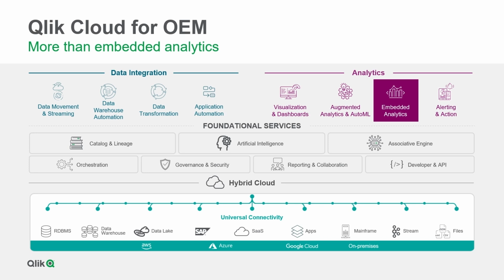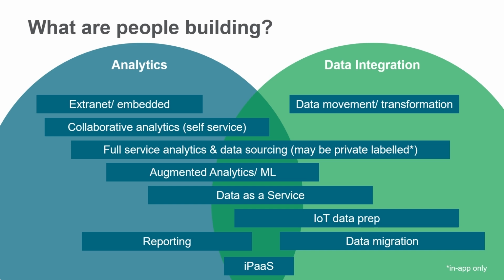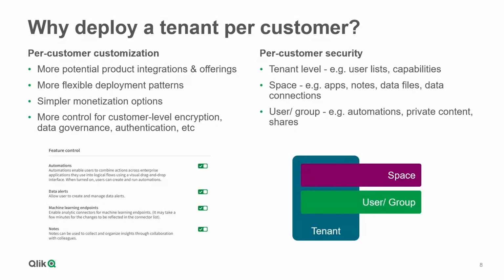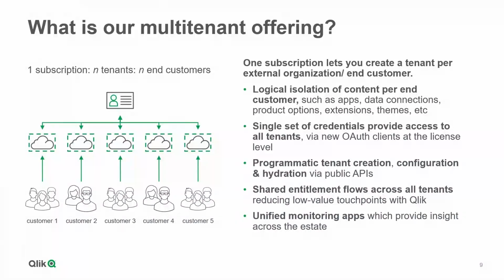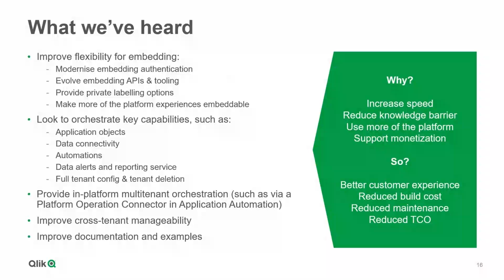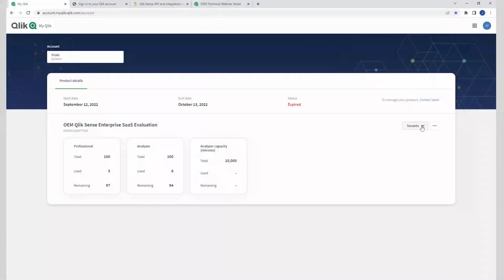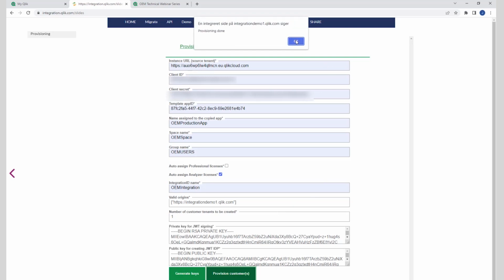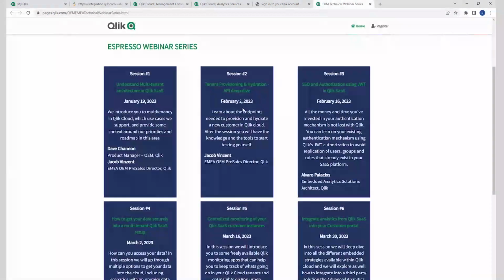Qlik OEM Technical Espresso Webinars #1